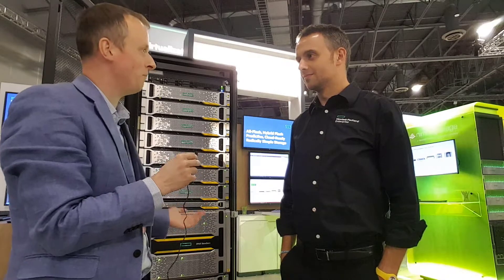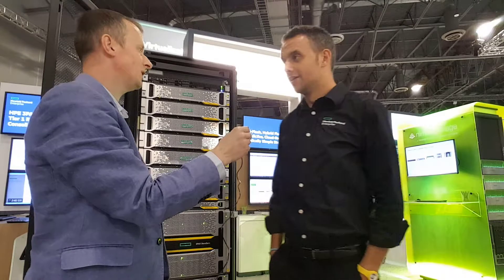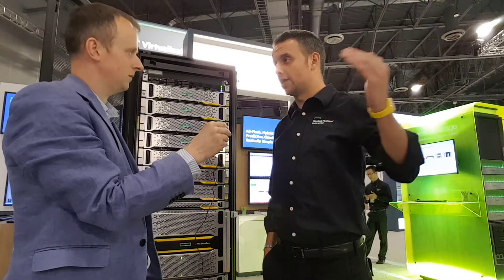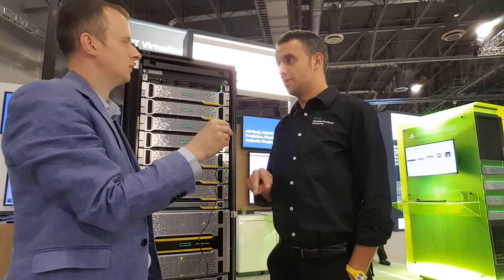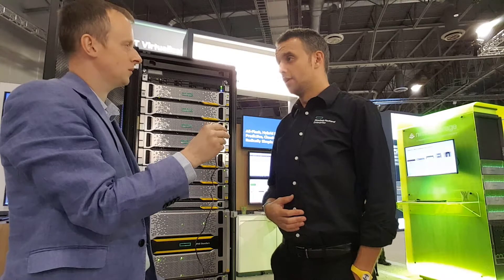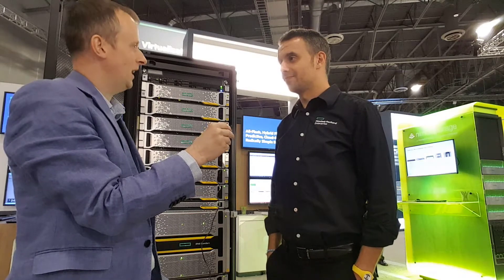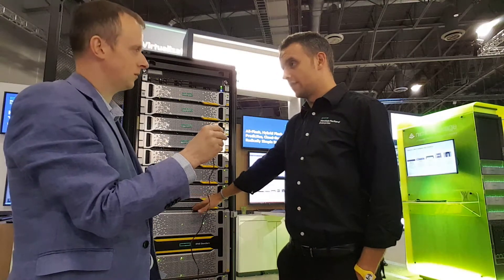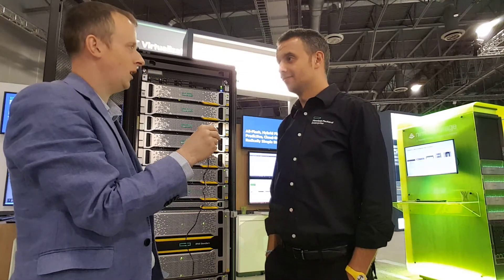HPE 3PAR 9450 Overview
Talking with Alberto from the 3PAR product team about the new 3PAR 9450.  We discuss what are its specs and where it sits in the product range